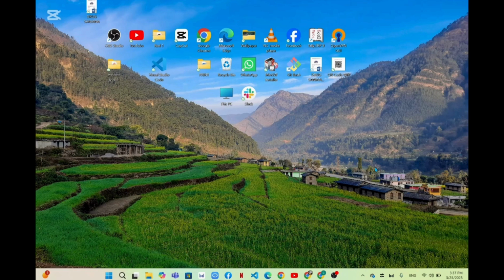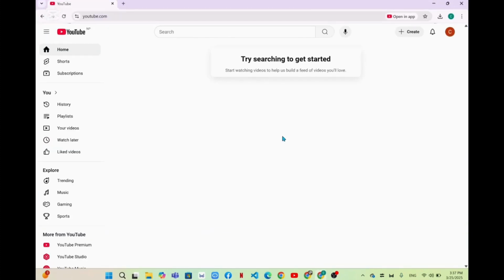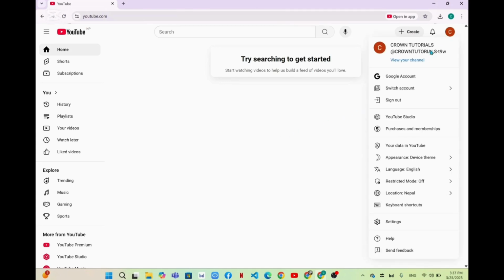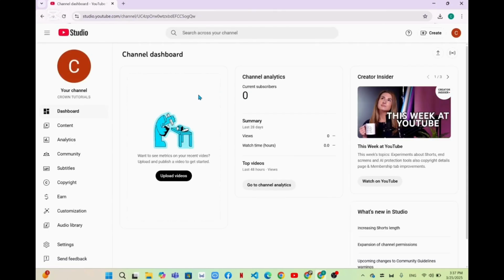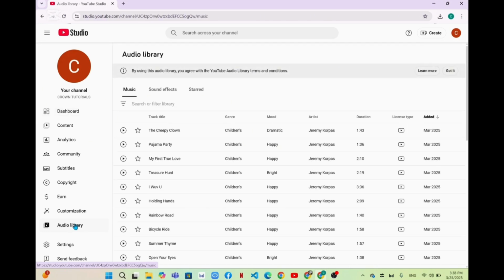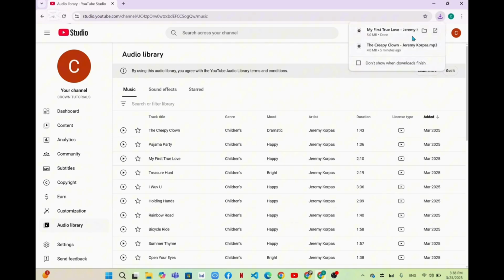How To Download Music From YouTube To MP3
How to Download Music from YouTube to MP3 (2025)! Want to download music from YouTube and convert it to MP3? This video will guide you through the steps to easily save YouTube audio as an MP3 file. Whether you're asking, "How do I download music from YouTube to MP3?" or need a reliable method to convert YouTube videos into MP3 format, this tutorial has you covered. Learn the best way to extract audio from YouTube and enjoy your favorite tracks offline. Watch now to see how you can download YouTube music to MP3 today!

Timestamps:

00:00 How to Download Music from YouTube to MP3
00:10 How Do I Download Music from YouTube as MP3?